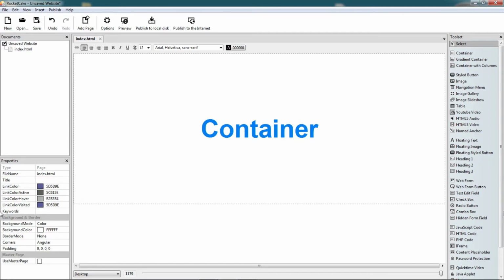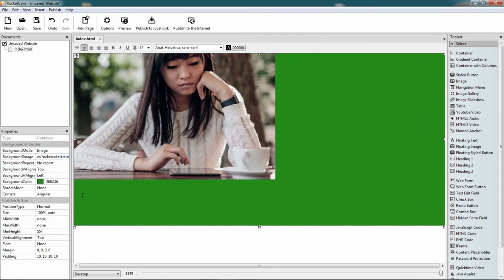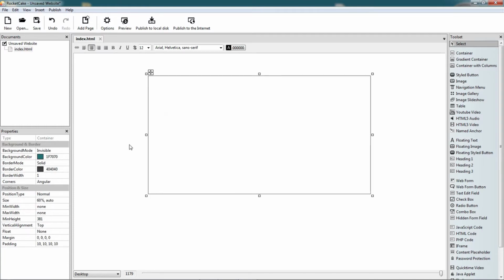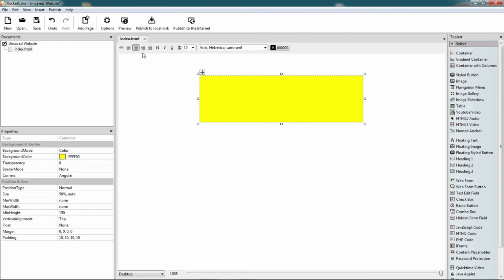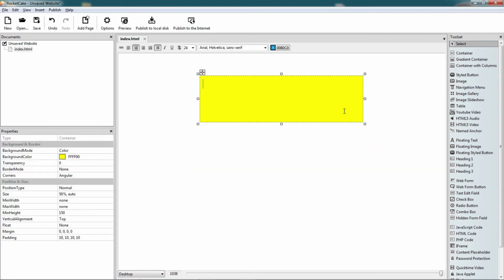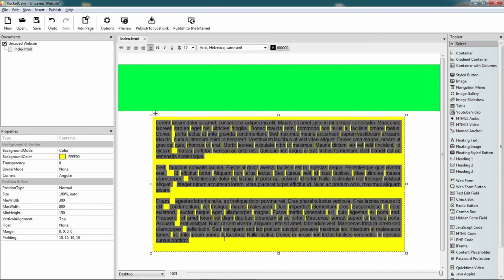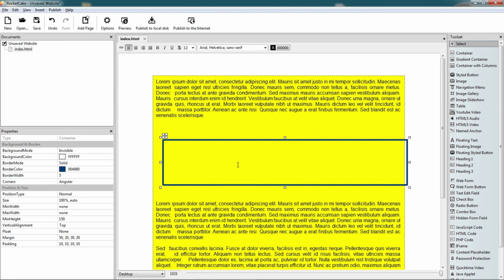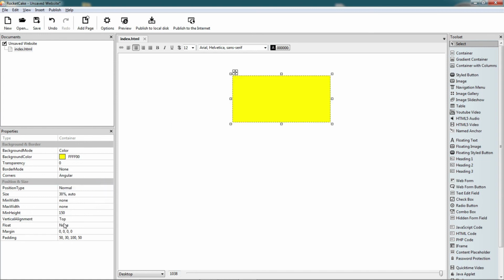Containers in RocketCake, the Responsive Website Editor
The tutorial guides you through the functions and possibilities of the Containers in RocketCake.